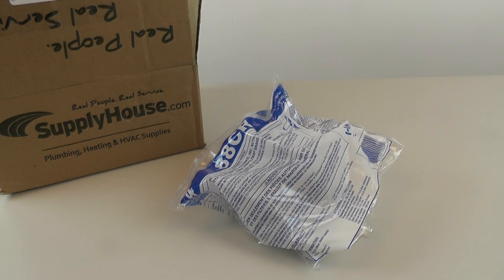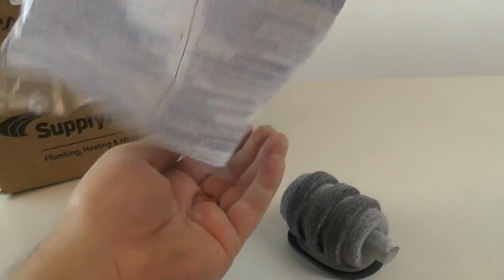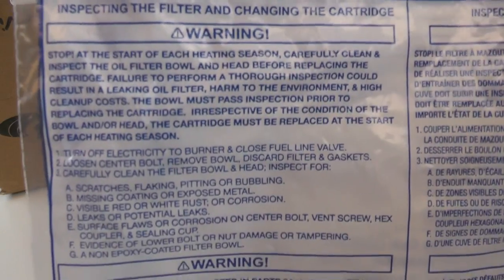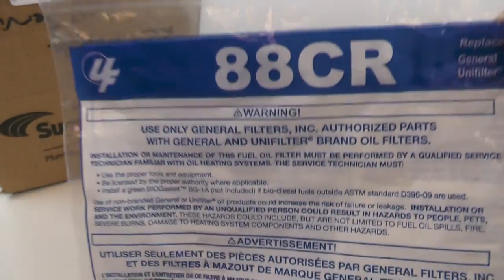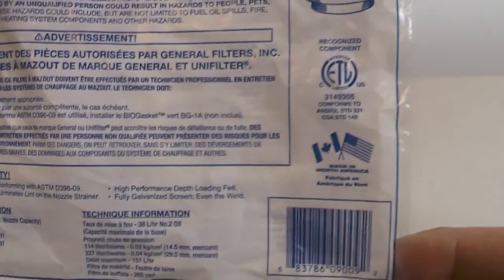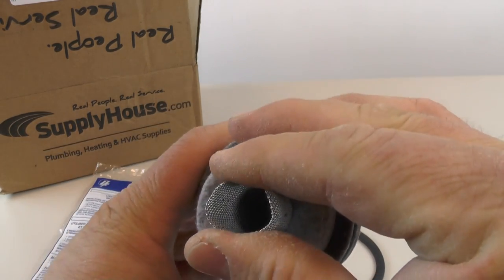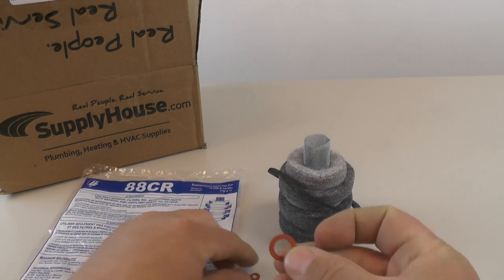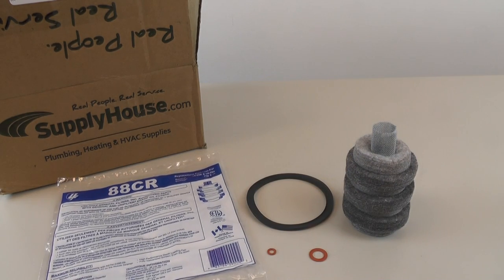Unifilter oil filter Model 88CR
00662 Unifilter 88CR oil filter

This video shows you what it's like to see this unboxing video of this brand new oil filter element that's designed to be used as a replacement oil filter for a Unifilter model 77 oil filter, which is used on an oil fired water boiler for a residential home heating system. These filters are required to be replaced once per year, generally at the beginning of the heating system, and are designed to keep the oil clean before it enters the oil burner assembly, such as the Beckett oil burner that is used on my heater. Pretty cool! This filter kit comes with the felt filter element itself, which also contains a metal wire mesh screen in the center, along with a black rubber oring gasket for the filter body housing cup and two red gaskets that are used for both the mounting bolt sealing area and the air bleeder hole seal too. Very awesome!